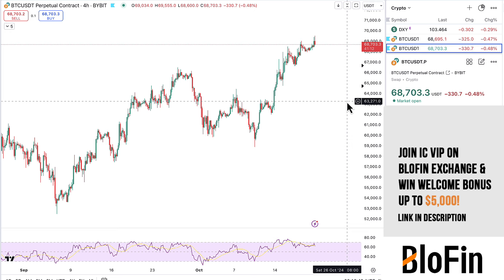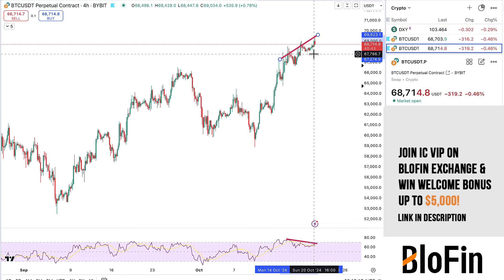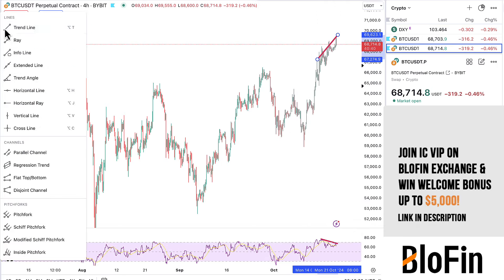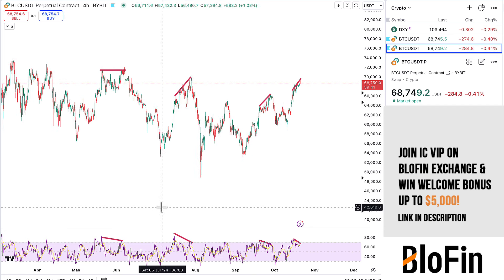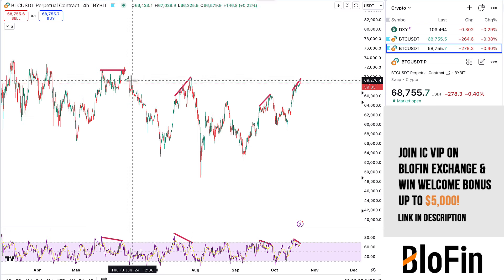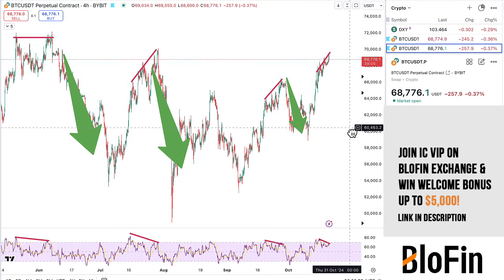2x NEW Bitcoin Short Term Trade Ideas (SHORT & LONG)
TRADE ON BLOFIN EXCHANGE & STAND CHANCE TO WIN AN iPHONE 16

I'm giving away an iPhone 16 (1500 USDT) to people trading on Blofin with my ref link above. Here's how to join:

Create Account With My Link Above.
Deposit funds.
Trade Futures.
Prizes will be distributed after October 24th.

Note: This giveaway has nothing to do with Youtube or Google and is purely a campaign between Blofin exchange and this channel for a limited time only.

- TIMESTAMPS -

Intro 00:00